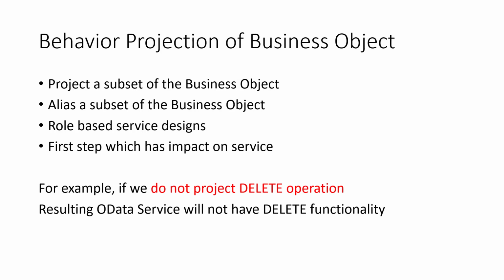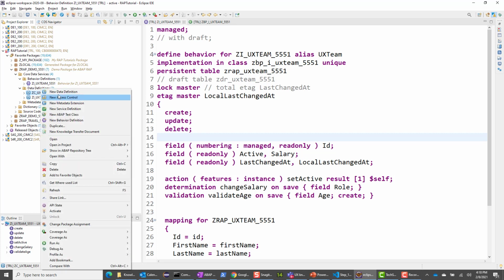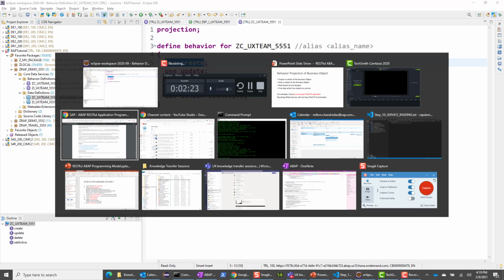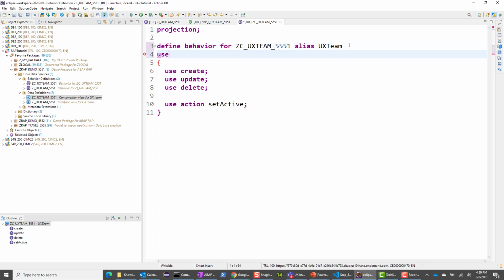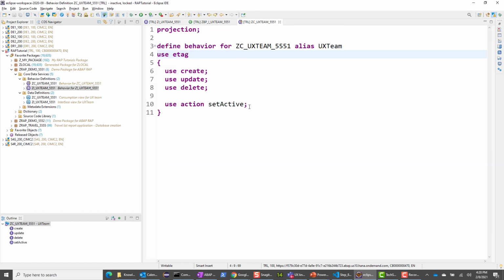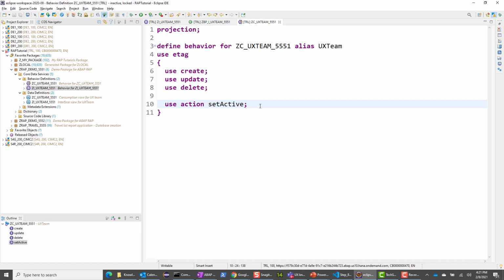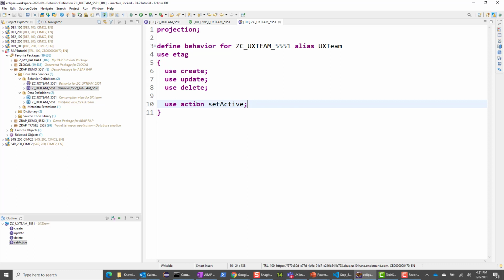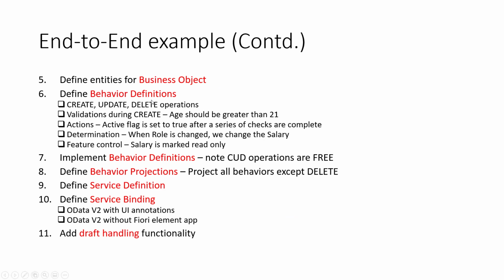Part 6: ABAP RESTful Application Programming Model - Behavior Projection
In this series, we will explore the new ABAP RESTful Application Programming Model.  We will start with a quick introduction and then take an end-to-end example to illustrate the various features present in the RAP model.

How to set up your Eclipse ADT and access to SAP Business Technology Platform...